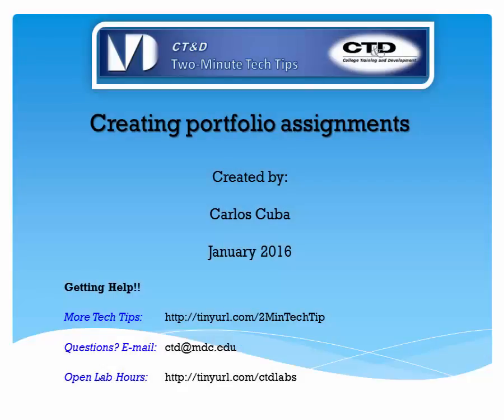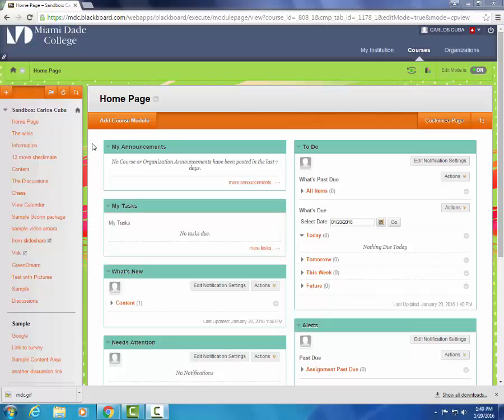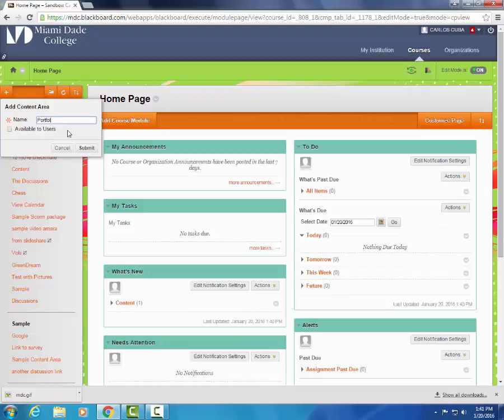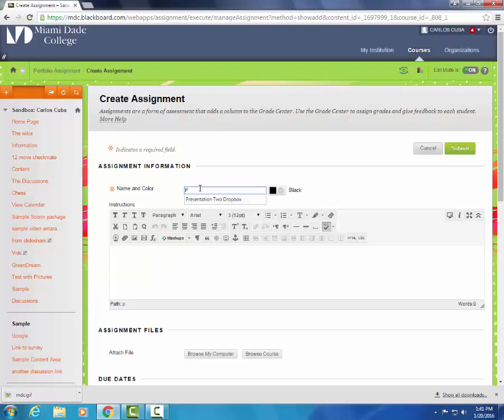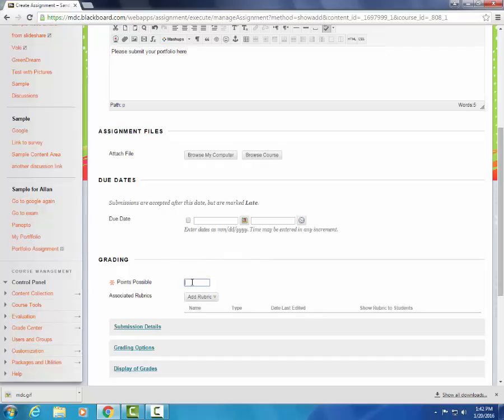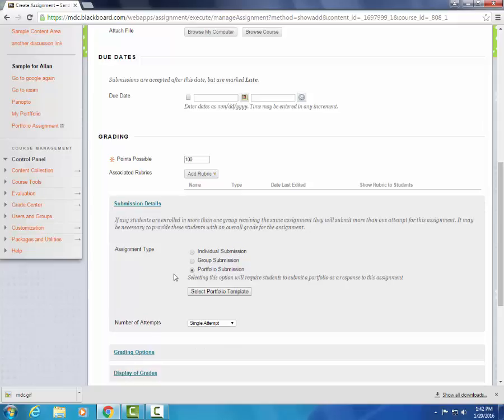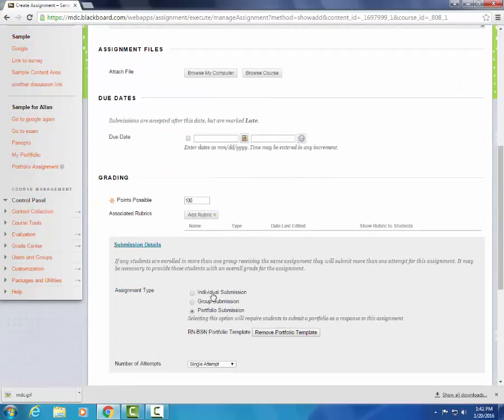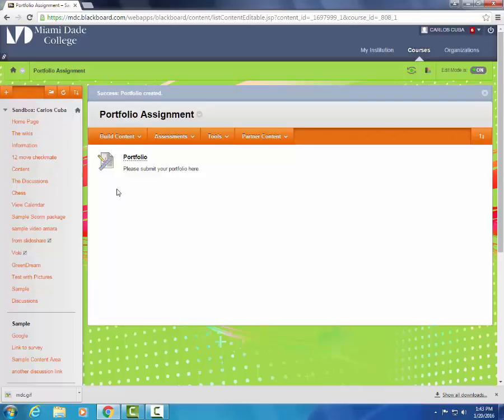Creating Portfolio Assignments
for more tutorials